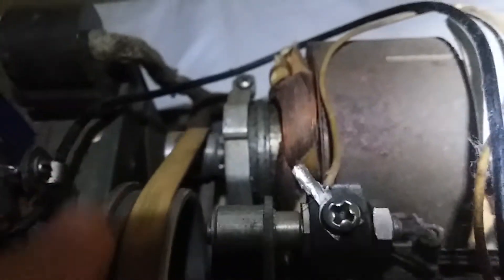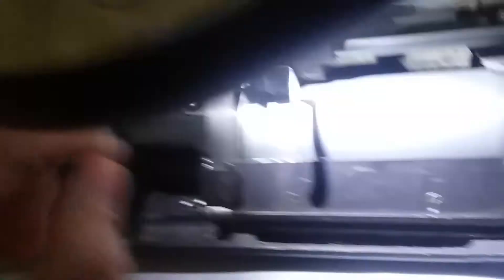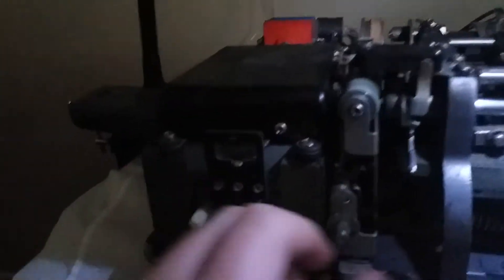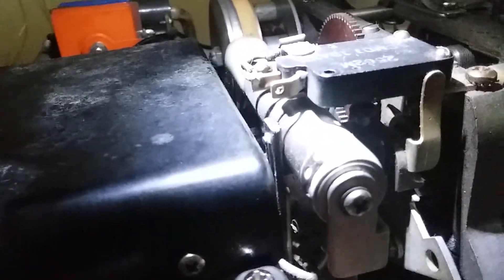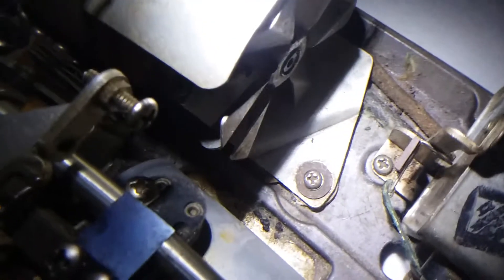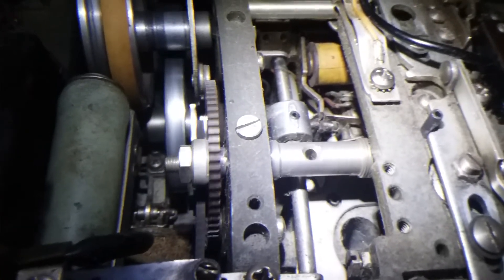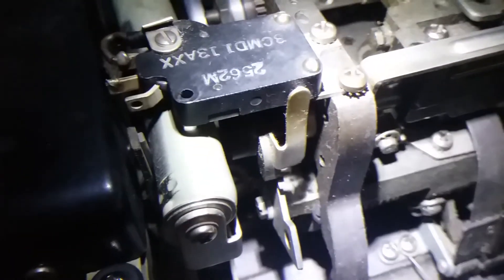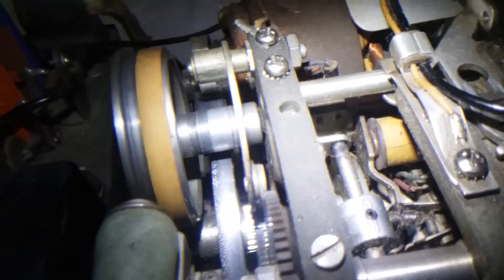Closer look of a rare 1947 Dictaphone Dictabelt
Rare, dosen' t work, $25, and pretty cool!